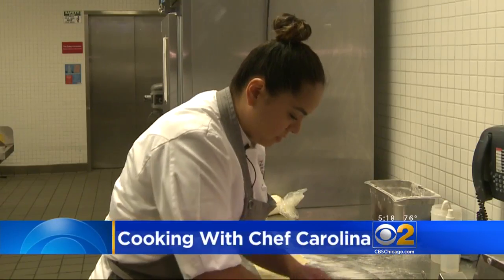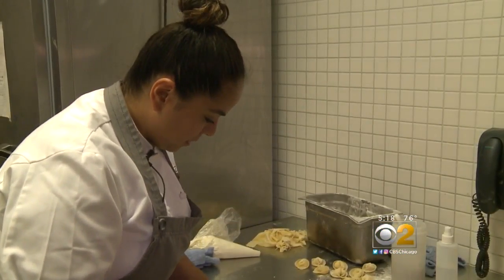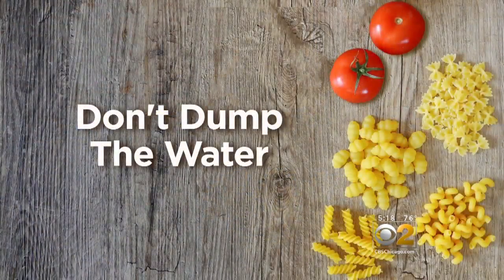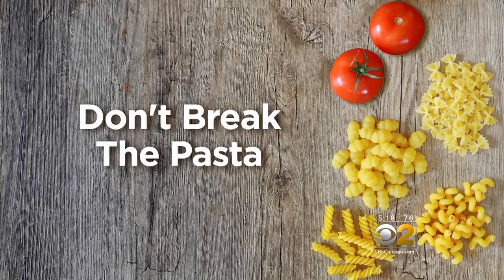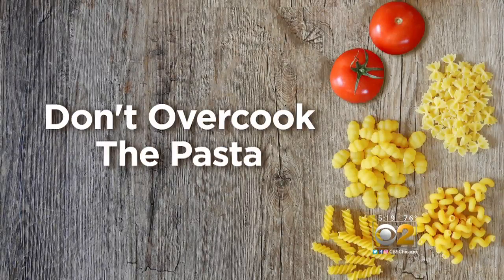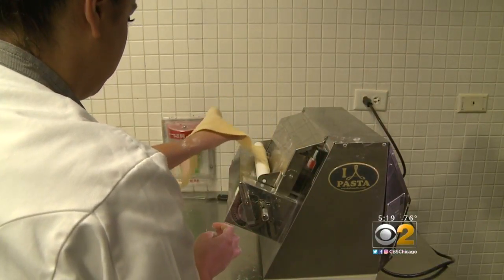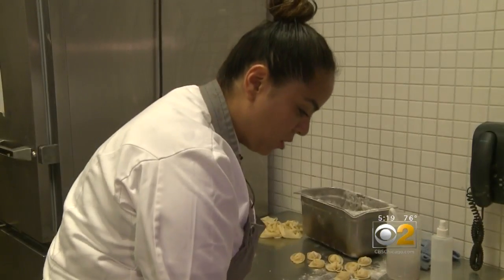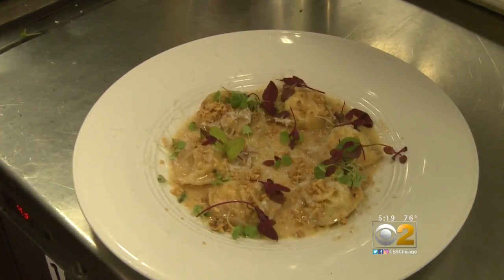Chicago Pasta Maker Headed to Italian Competition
A pasta chef from Chicago shares her secrets for making the best pasta.